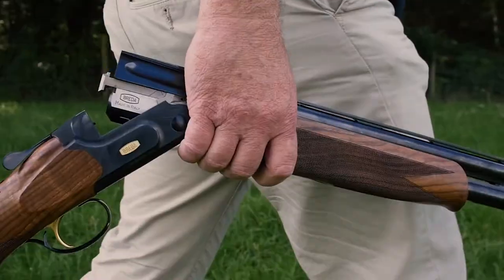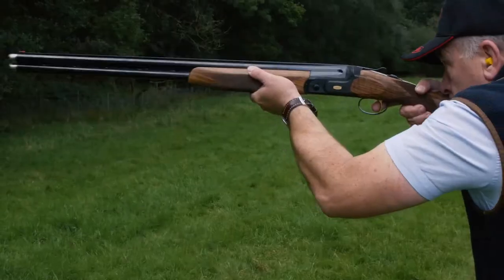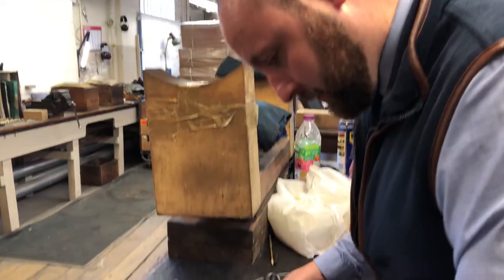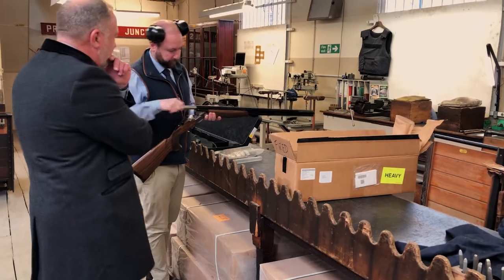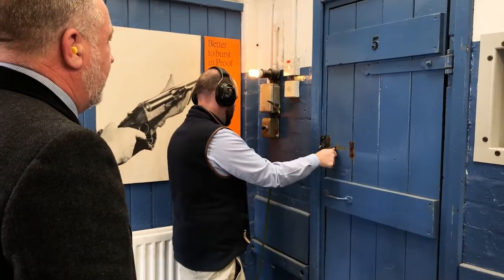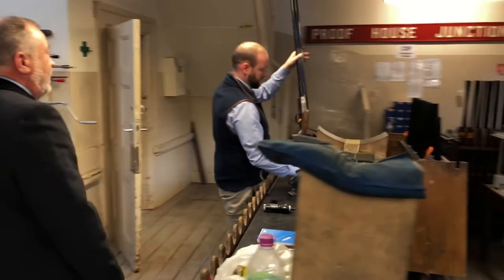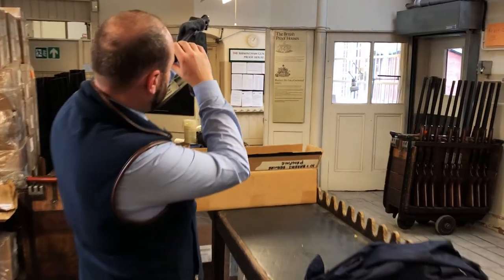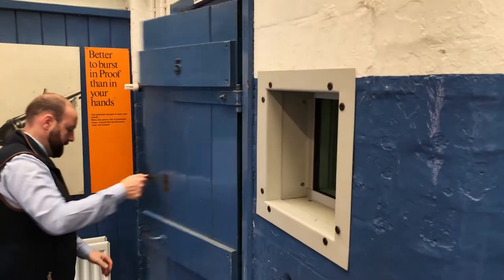Drop Gear Season 2 E1 | Proof House Breda Zenith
We wanted to test whether you can shoot at full choke when most believe that you can only shoot at a maximum of a quarter choke.🤔

To test this theory, Lucy sends Andy to the Birmingham Proof House with a brand-new Breda Zenith and flat-cap to meet Proof Master Samuel Perry.🇬🇧

Will the ZENITH hold up to the hype?💥💥